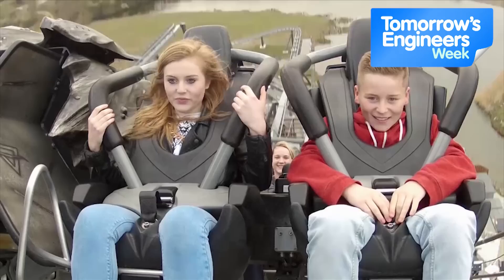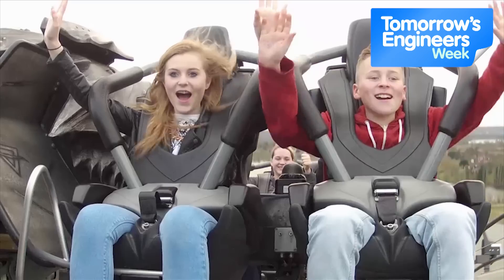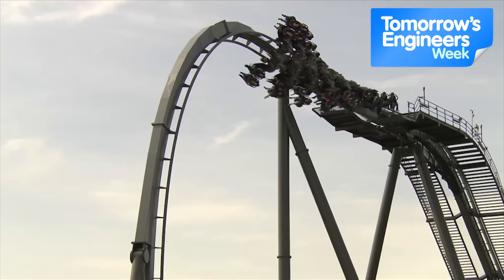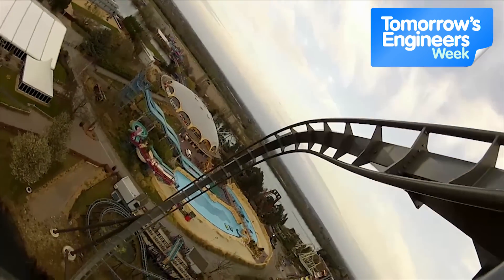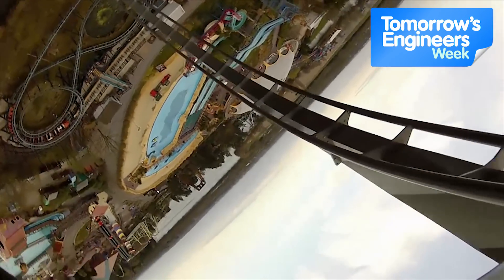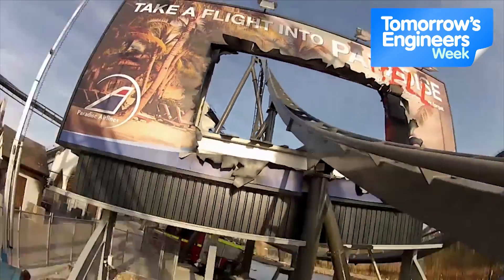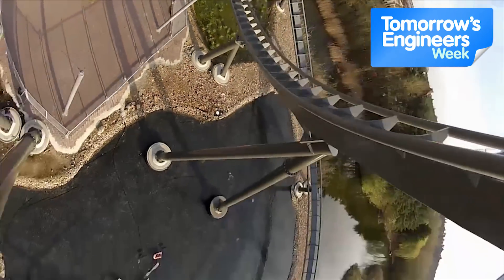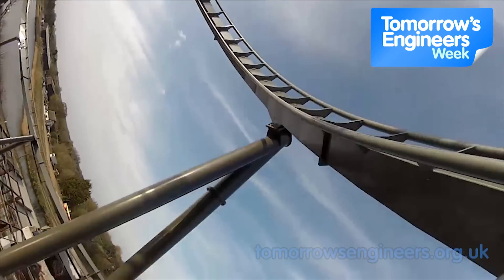REAL JOBS: Ainsley James, Electrical Area Manager, Thorpe Park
Up, down and round and round - all at stomach churning speed! Ex-apprentice Ainsley keeps the rollercoasters smooth, safe (and scary) at Thorpe Park...